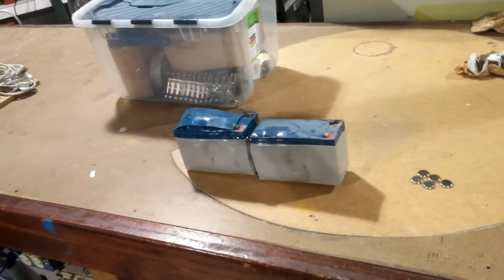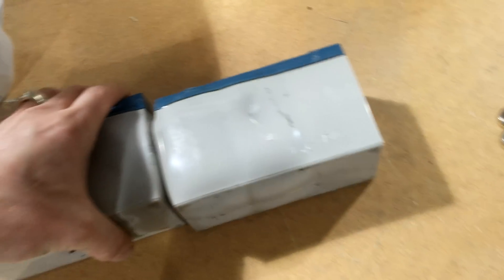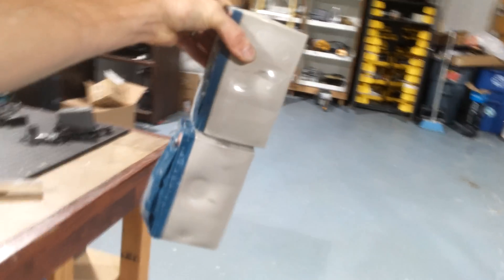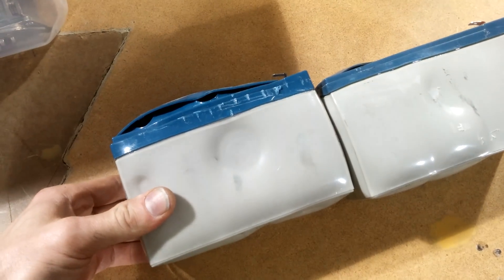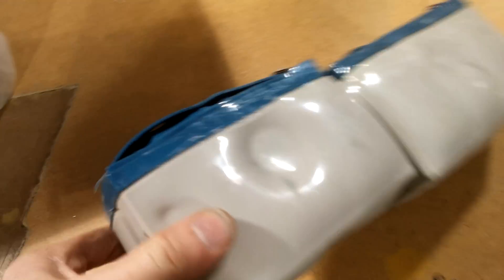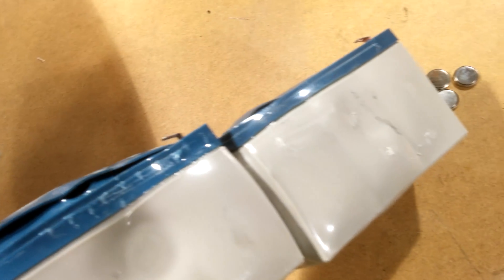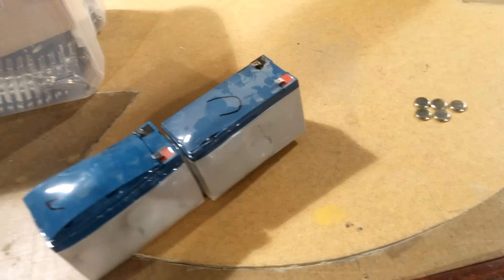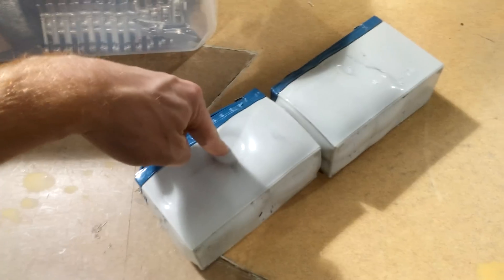Happy New year!!! 12v UPS total Battery meltdown!!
Wow it's a new year where has the time gone. !!